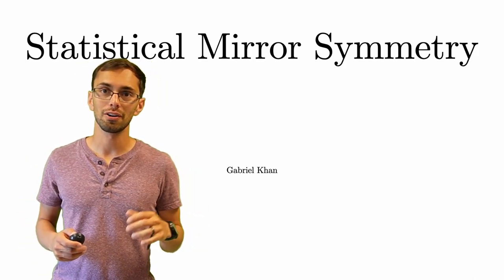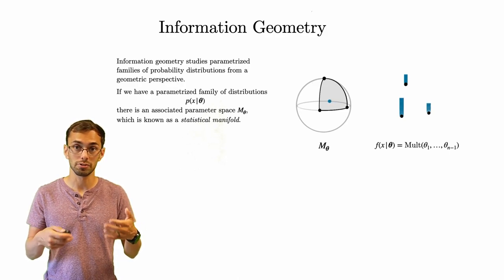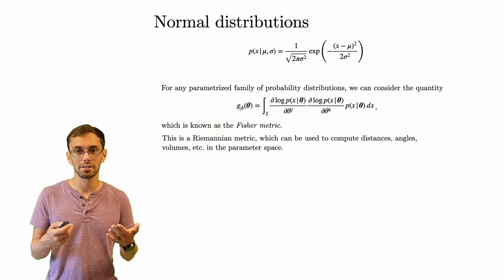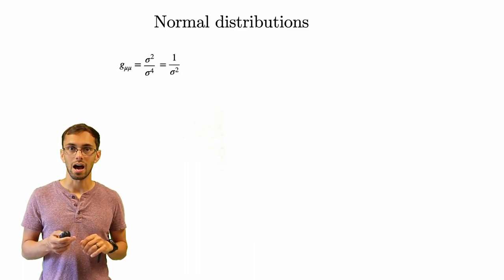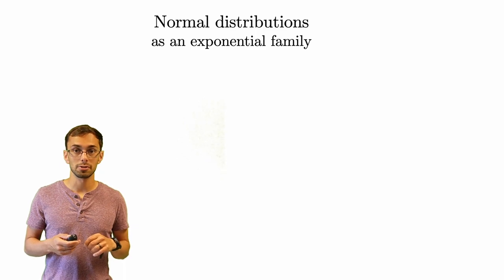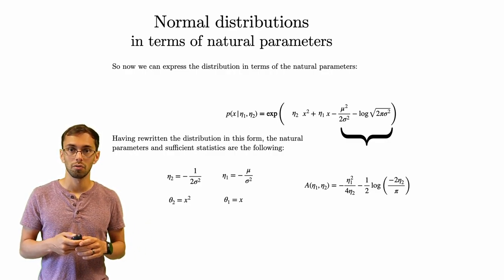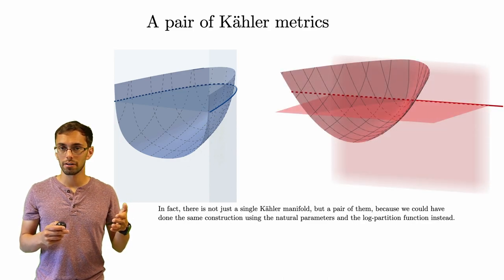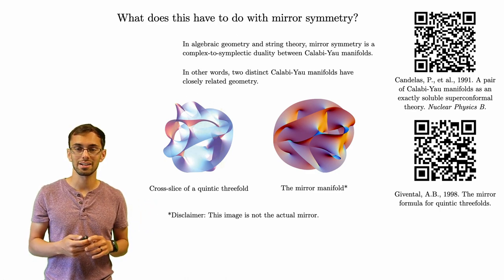Statistical Mirror Symmetry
This is a talk for the fourth edition of the Information Geometry and Affine Differential Geometry Conference (IGADG IV) at Chongqing University of Technology. There were a number of experts in complex differential geometry in the audience, and as such there is a noticeable difficulty spike about 13 minutes in when I start discussing complex geometry. But hopefully the first third of the talk is reasonably accessible even without that background.

Abstract: In complex and symplectic geometry, mirror symmetry is a duality between Calabi-Yau manifolds, in which two distinct spaces have closely related geometry. This idea has played an important role in string theory as well as enumerative algebraic geometry. In this talk, we will discuss a related duality known as statistical mirror symmetry. For any exponential family, this theory provides a relationship between two canonical Kähler geometries defined on the tangent bundle of the associated statistical manifold. Our focus will be the family of normal distributions, where statistical mirror symmetry gives a correspondence between the unit ball in ℂ2 and the Siegel-Jacobi space. Finally, we will discuss how this theory relates to Kähler-Ricci flow and give a conjectural application in number theory.

This was my first time recording a lecture in a single take and it was definitely a challenge to multi-task between reading my notes, clicking through slides and trying to speak clearly. I'm reasonably happy with how it turned out and recording was really good practice for the actual talk, but there are a few hiccups here and there.

Errata:
 At 7:40 I meant to say that the variance of the first pair is much *smaller* than the second pair, but stated it backwards.
 At 9:21, I referred to the eta parameters as sufficient statistics, which is incorrect. I meant to say "natural parameters."
At 12:37, the slide shows the Hessian metric using the variable theta. It should be written in terms of u, but it is a common habit to conflate the sufficient statistics with their expected values in this context.
At 35:03, it is more standard to refer to this function as the "modular discriminant" instead of "Ramanujan Delta function."

Chapters:
0:00 Introduction
1:15 The information geometry of the normal family
12:50 Construction of statistical mirror symmetry
16:20 The relationship to mirror symmetry for Calabi-Yau manifolds
23:02 The dual Kähler metric: complex hyperbolic space
27:30 The primal Kähler metric: The Siegel-Jacobi space
33:38 A recap of the story thus far
34:14 Automorphic forms, lifts, and an open question
39:17 Kähler-Ricci flow and anti-bisectional curvature
45:07 Artwork credits

This video was partially funded by Simons Collaboration Grant 849022 "Kähler-Ricci Flow and Optimal Transport." As a final note, you can find sheet music for the outro